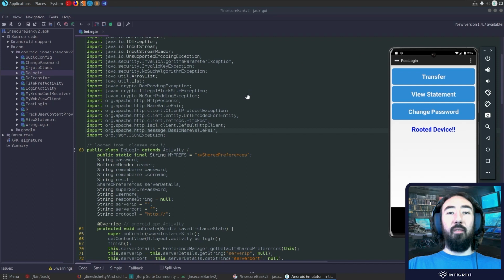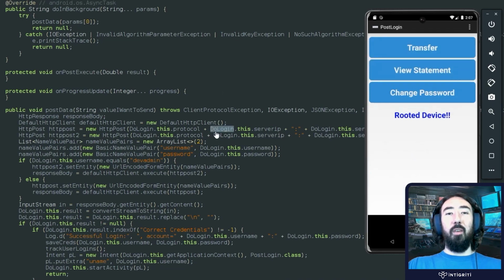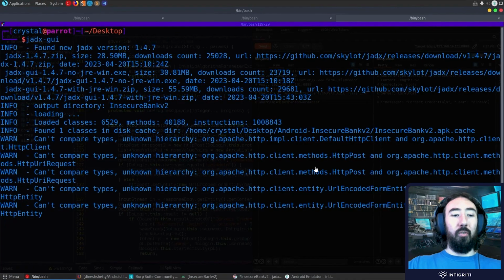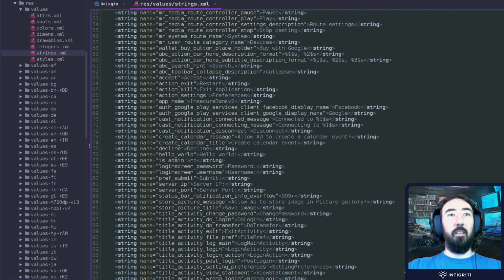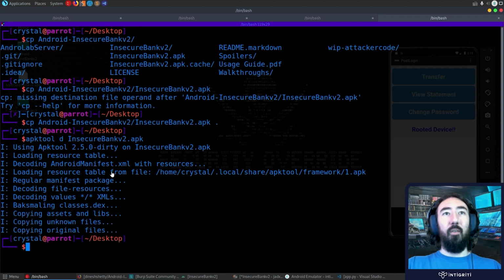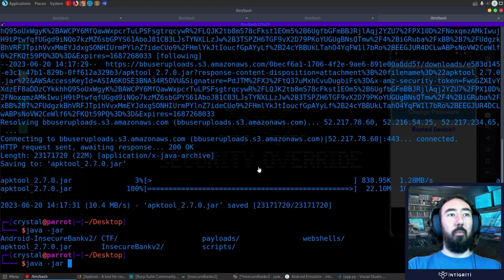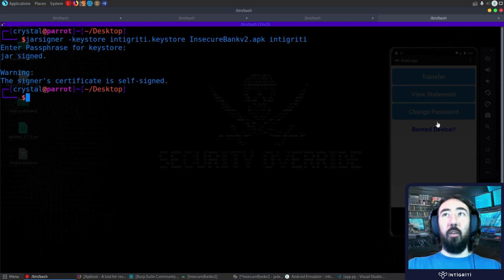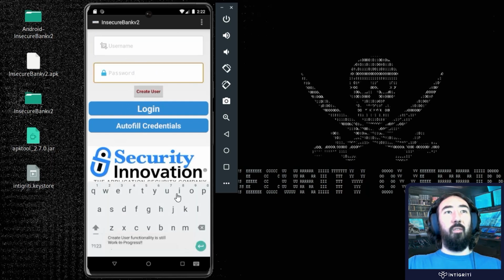Weak Authentication [InsecureBankv2 APK]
📱🐛 Learn the basics of Mobile Hacking (Android). In this video, we'll look at the source code of the InsecureBankv2 app for weak authentication / auth bypass. Can we find any hardcoded secrets or gain access to restricted functionality? Well, luckily for us there's a developer backdoor and an admin role that's enforced client-side.. You know what that means 😈

Overview:
0:00 Intro
0:36 Developer backdoor
3:56 Hardcoded admin role
9:02 Conclusion

Looking to try android hacking and score some bug bounties? check out the active programs on Intigriti 💜